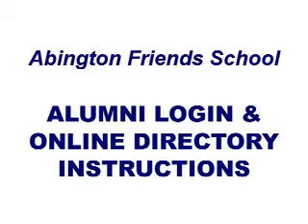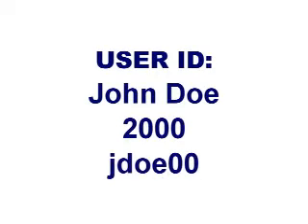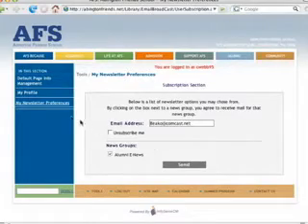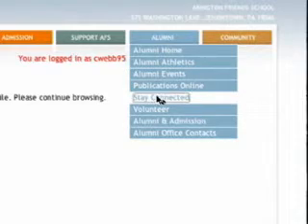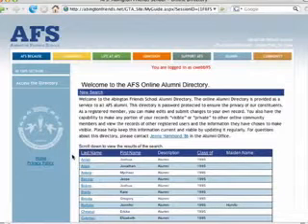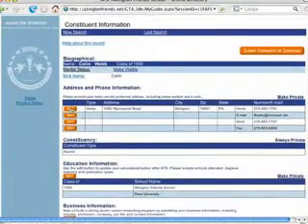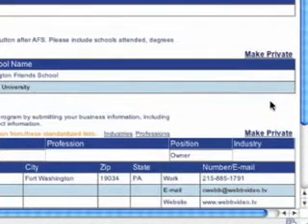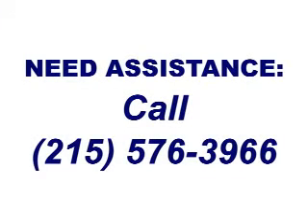AFS Directory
Directory Instructions